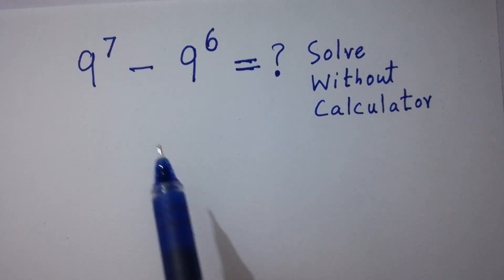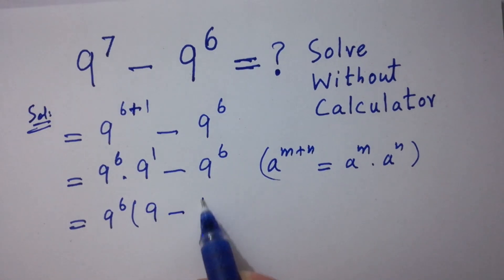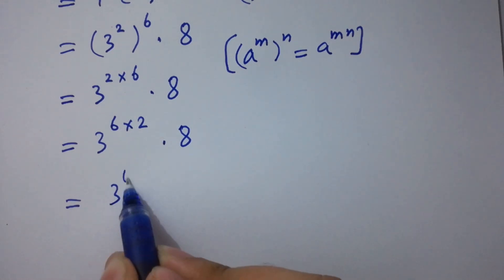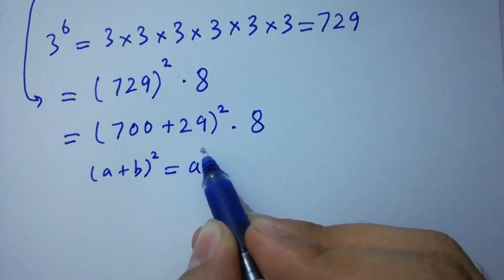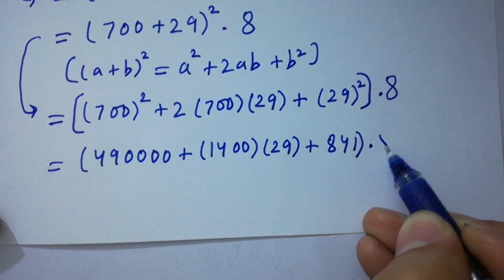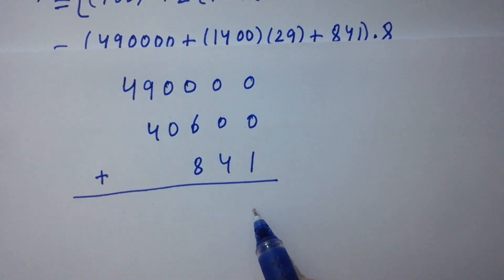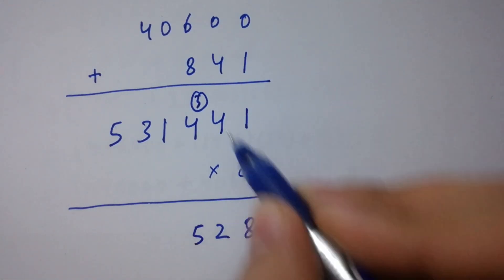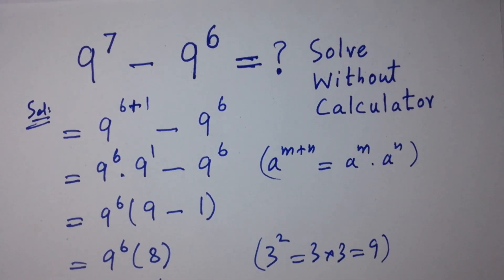Solving a 'Harvard' University entrance exam question